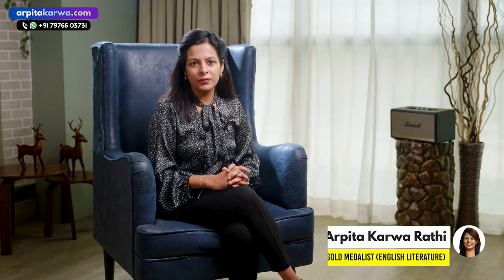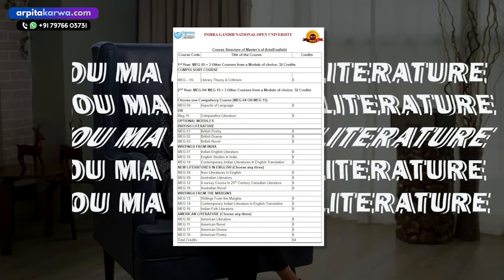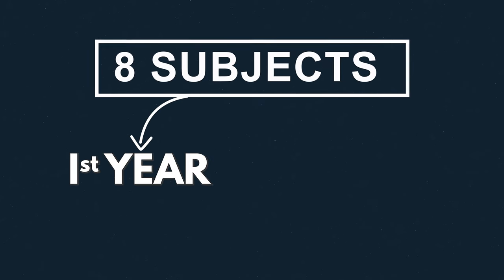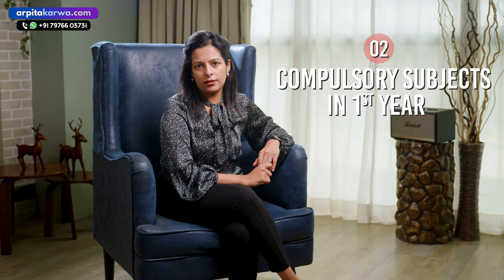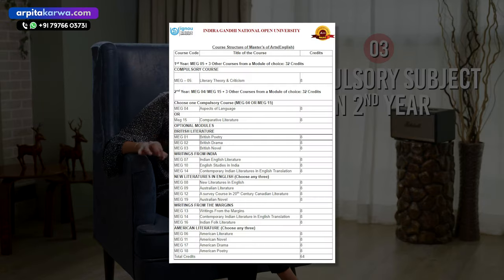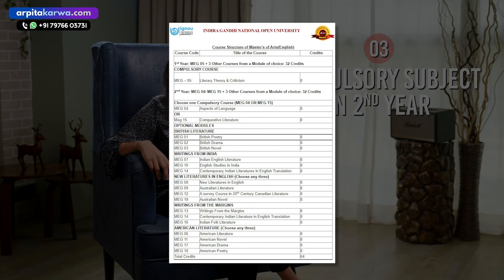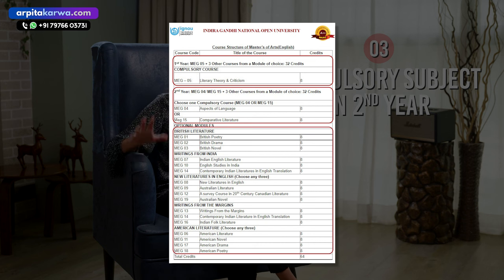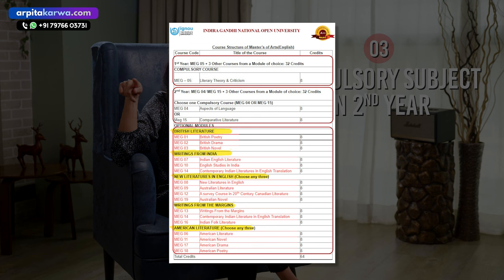IGNOU M.A English Latest Syllabus | Which MEG Optional to choose in 2nd Year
The Master's Degree Programme in English (MEG) at IGNOU has a new revamped syllabus! This video is for you if you are a current or prospective M.A English student at IGNOU.

Arpita Karwa breaks down the syllabus for easy comprehension. In addition, the video discusses the mandatory and optional subjects that you can and must take throughout your time at IGNOU. As you enter the realm of English subject, weigh the benefits and drawbacks with Arpita Karwa.